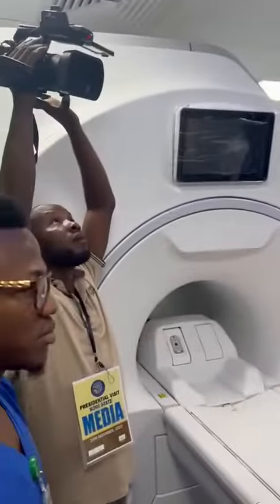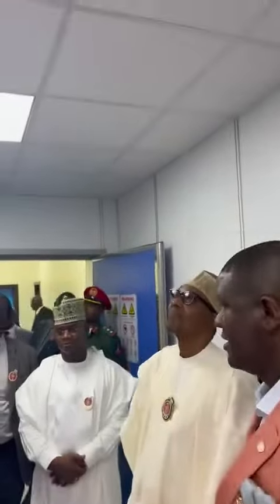BUHARI VISITS KOGI